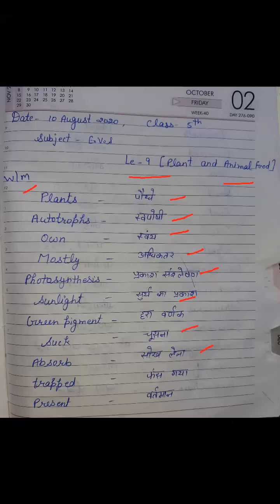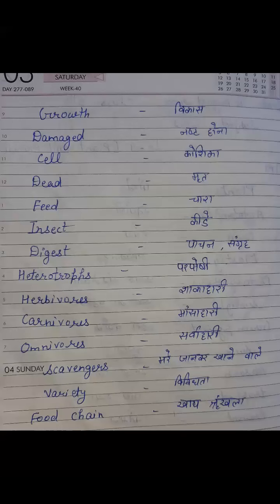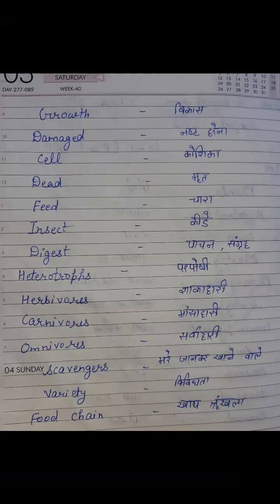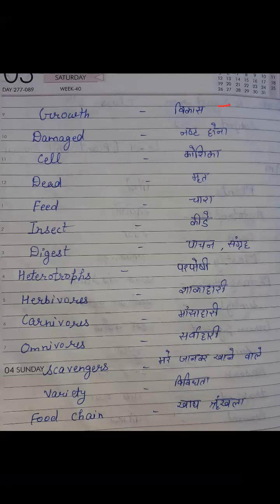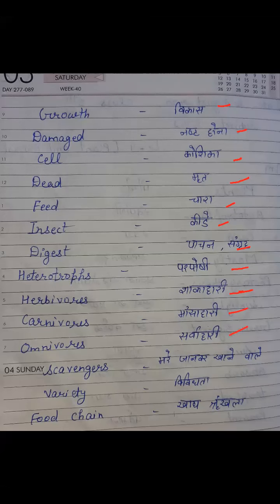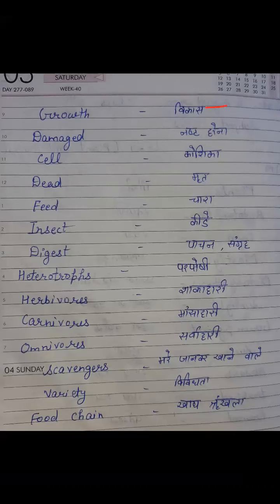CLASS V (EVS) LESSON 9 PART 3